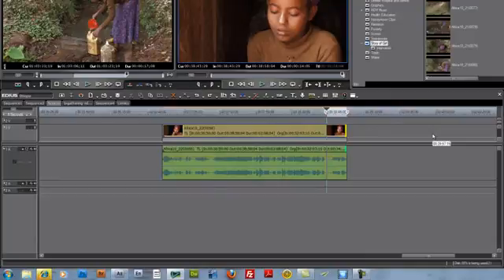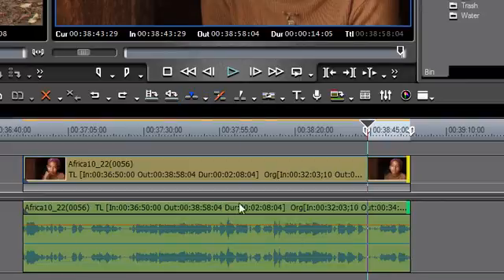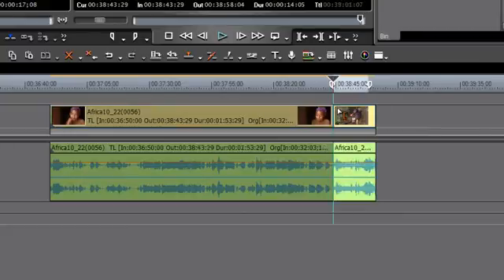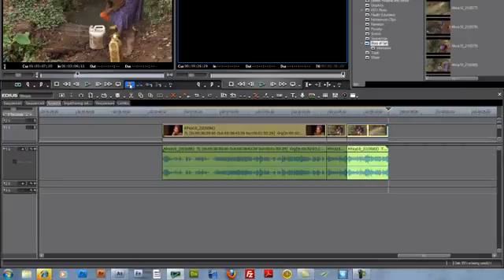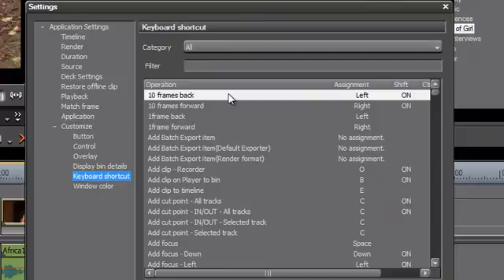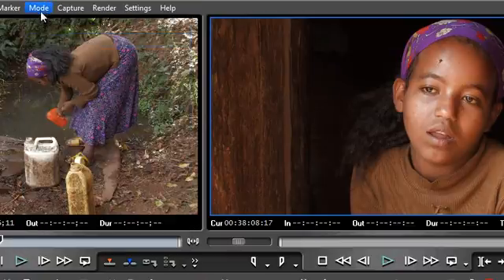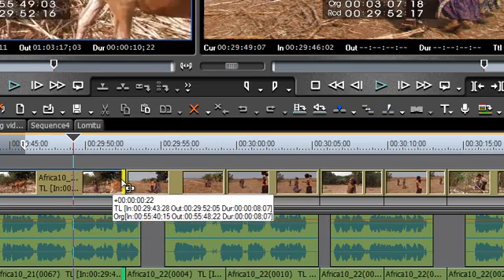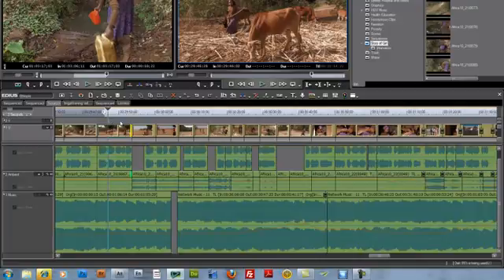06. What Mode Are You In (Easy Editing with EDIUS)